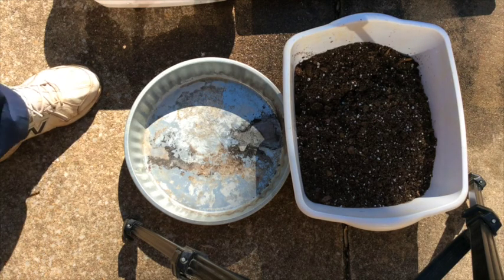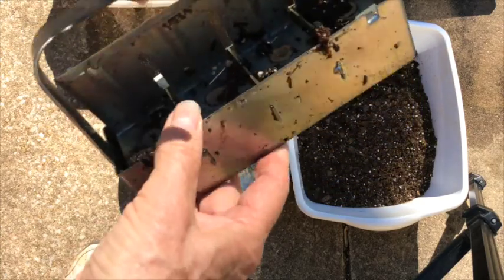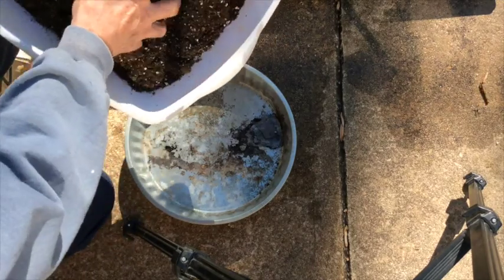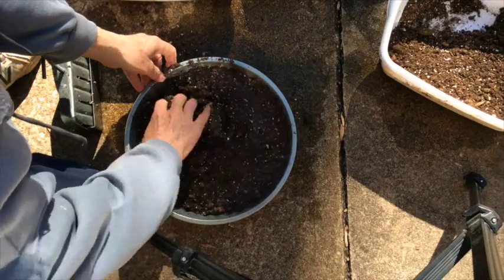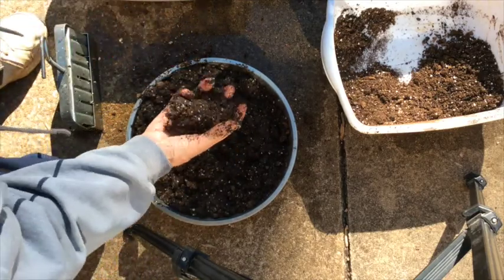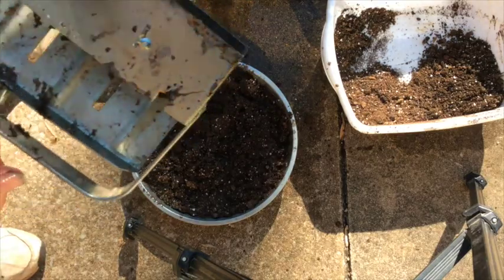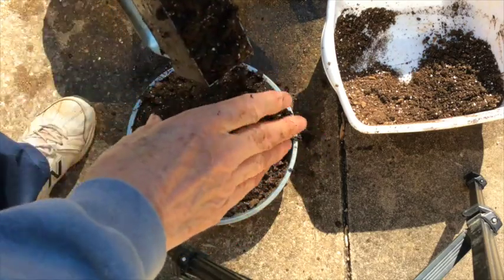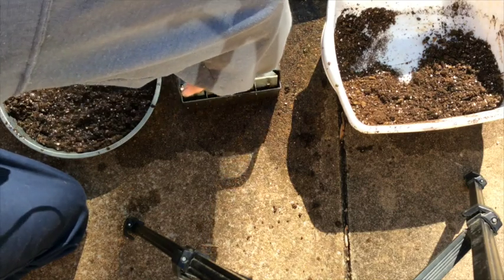SOIL or PLANTING BLOCKS - HOW TO MAKE THEM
Soil blocks are easy to make and helps get a jump on my spring gardening.  In this video I show how to make them.  In later videos I will show planting various seeds in soil blocks and the results.
Why use soil blocks?
1. No transplant shock.
2. Start planting 2 to 3 weeks earlier.
3. When planting in a row, soil blocks insure no skips in the row.
4. No “damping off” of seedlings.